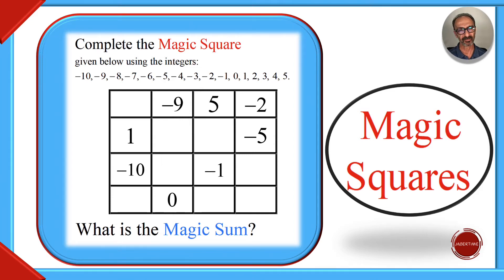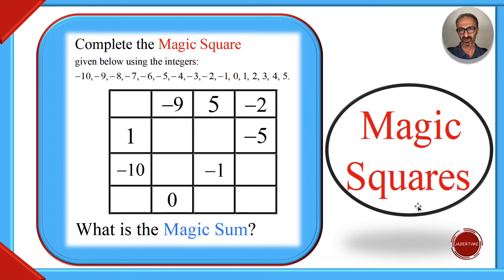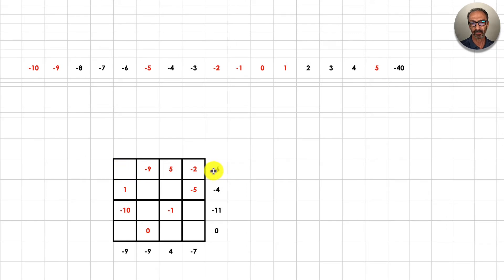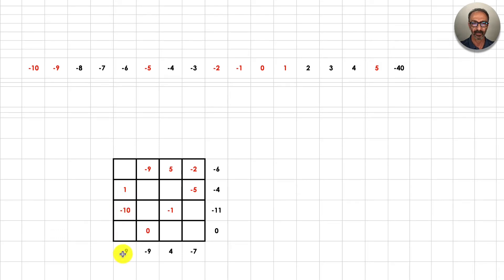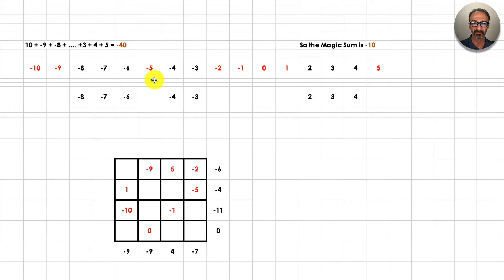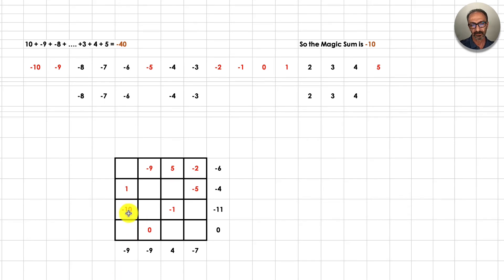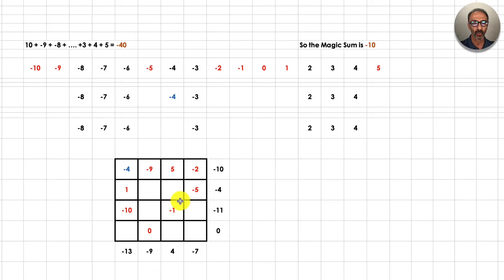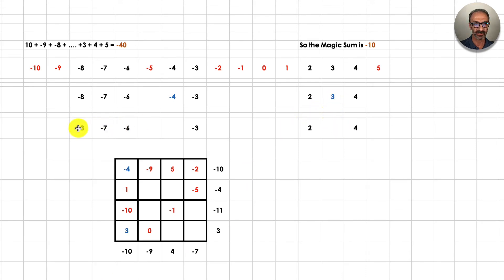Magic Square and Magic Sum.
Complete the magic square given below using the integers

-10, -9, -8, -7, -6, -5, -4, -3, -2, -1, 0, 1, 2, 3, 4, 5

What is the magic sum?

JaberTime